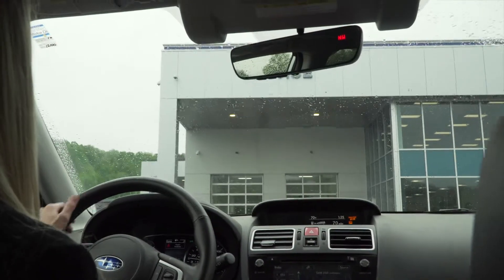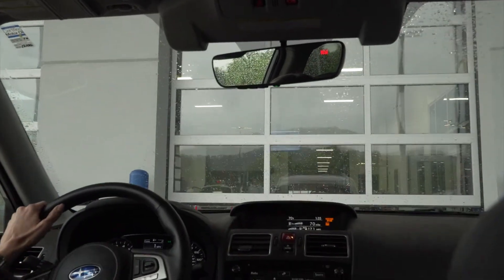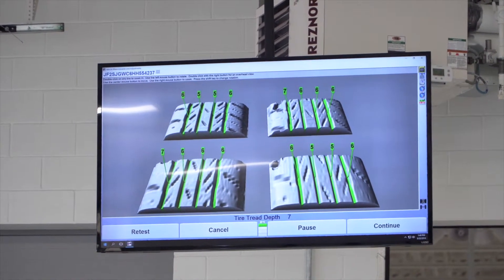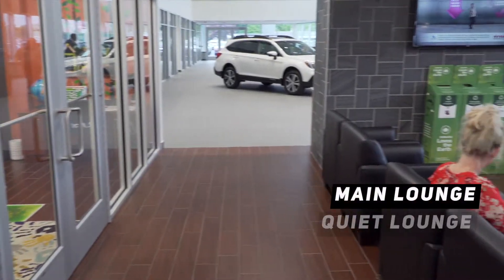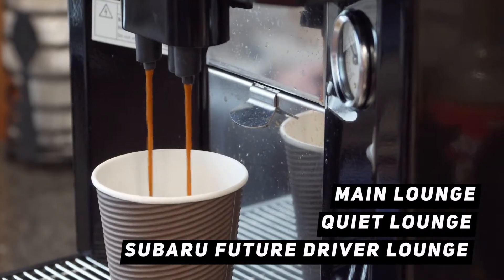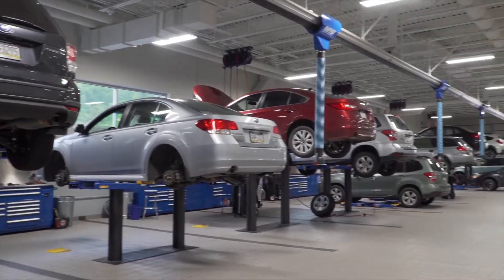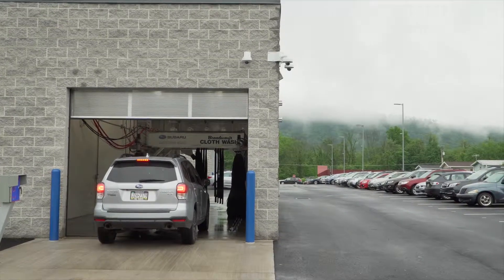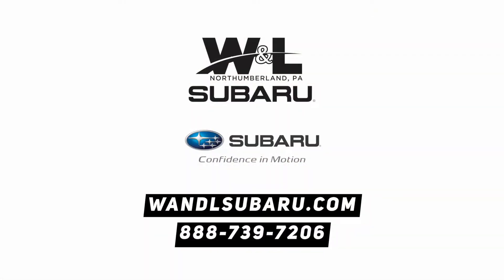W&L Service Center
NO appointments necessary, WALK-IN'S always welcome. Our team is ready to service all makes and models!